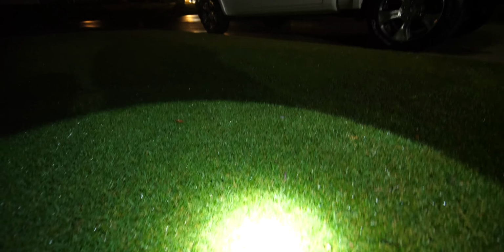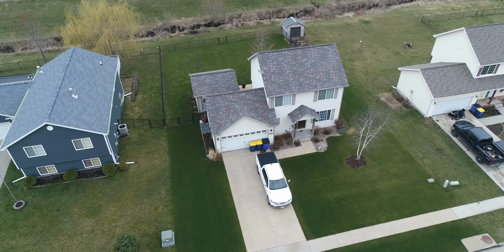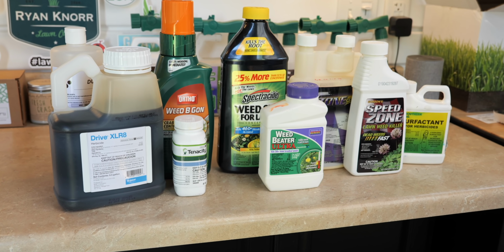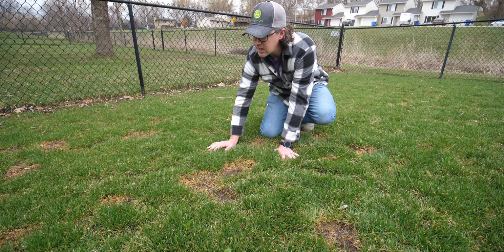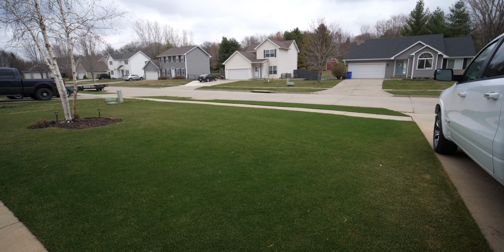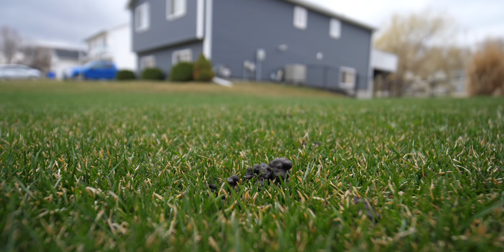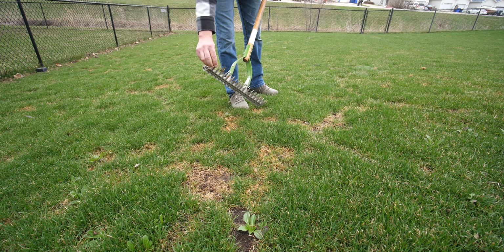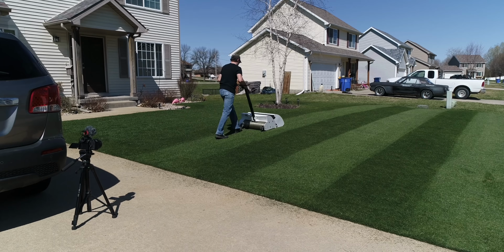How To FIX Your Damaged LAWN in Spring + Spring Lawn Care UPDATES 2021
Are you experiencing winter damage in your lawn this spring that needs to be fixed?

In this update I'll give you a tour of the winter damage that occurred with snow mold and moles and how things are looking as the grass greens up for spring. I'll also show you how to fix your lawn and those ugly spots by seeding and repairing bare spots in the lawn from that damaged that occurred.

0:21 - Earthworm Fun
1:28 - Spring Update Intro
2:06 - Green Up Examples
2:35 - Fescue vs Bluegrass
3:18 - Update on Winter Damage
3:37 - Broadleaf Issues
4:25 - Mole Damage Update
5:23 - Bare Spot Example
6:49 - Seeding and Spraying Warning
7:11 - Bluegrass Monostands
8:04 - Ryegrass Update
8:32 - Clover and Dandelions
8:56 - Side Yard Update
9:14 - Advice For Beginners
9:27 - Earthworm Castings
10:48 - Fixing Bare Spots

Thatch Rake

Learn all about the Swardman Reel Mower!!